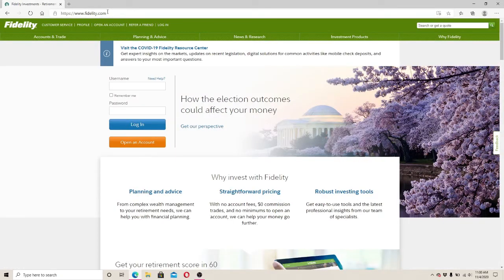Fidelity Desktop Login 2020: How to Login Fidelity Investment Account?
Fidelity Investments is an American multinational financial services corporation. Fidelity Investments offers Financial Planning and Advice, Wealth Management Services, Retirement Plans, Trading and Brokerage services, and much more.

In this video tutorial, we will show you how to login to your Fidelity Investments account using your Fidelity username and password to sign in.

Watch this video until the end and follow the simples instructions provided in the video in order to sign in to your Fidelity account easily.